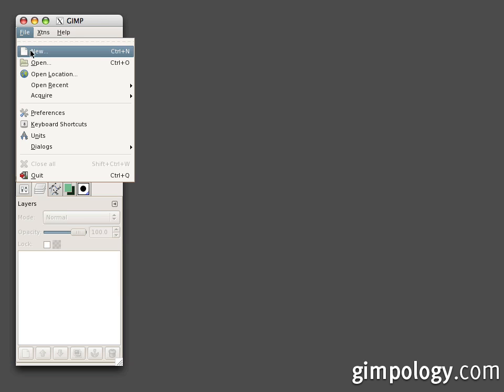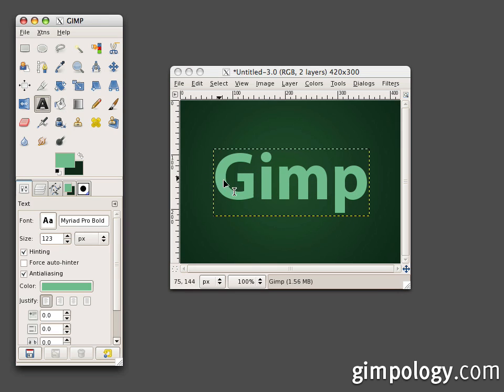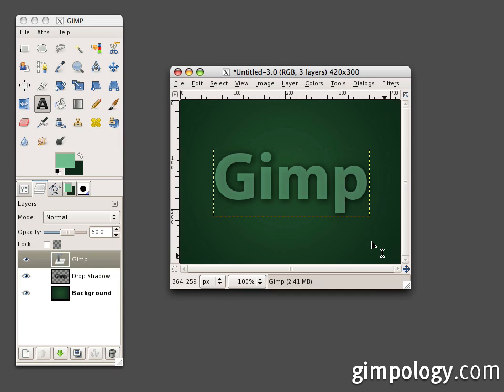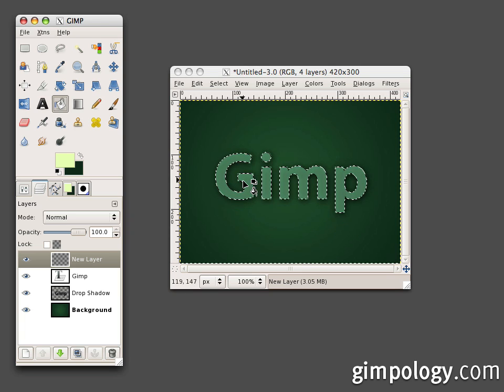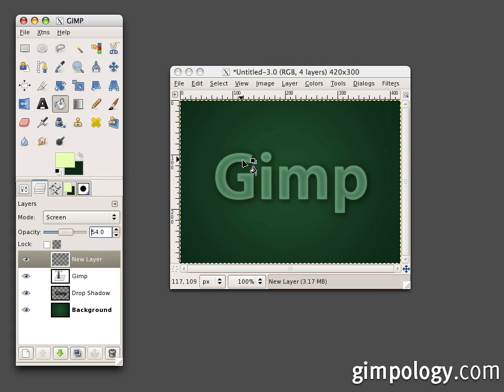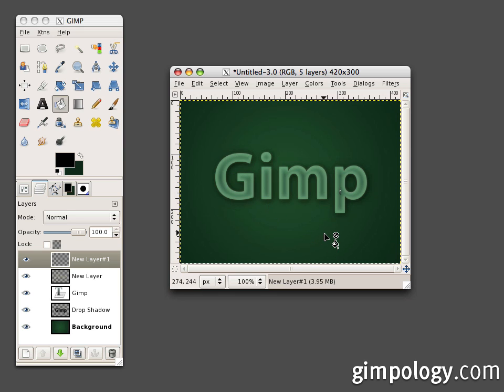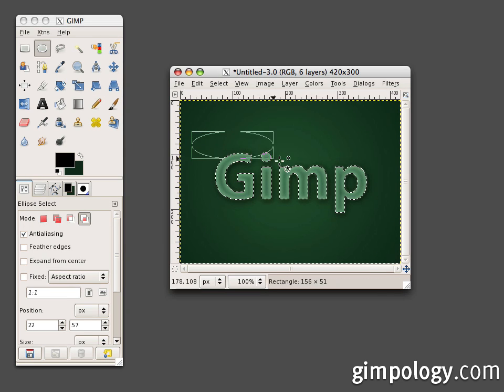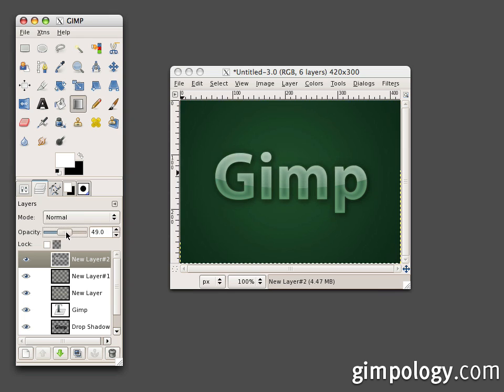How to Make a Transparent Shiny Glass Text Effect! -- GIMP Tutorial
Learn how to make a stunning glass text effect.